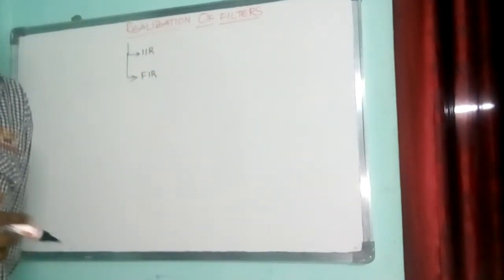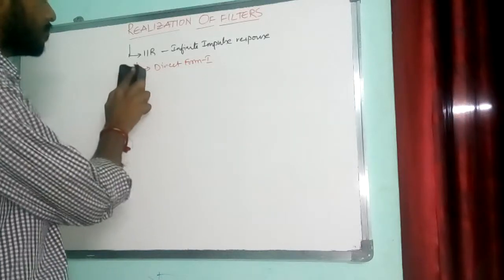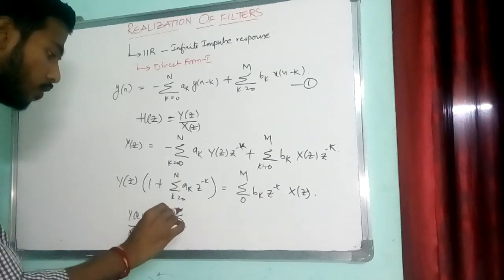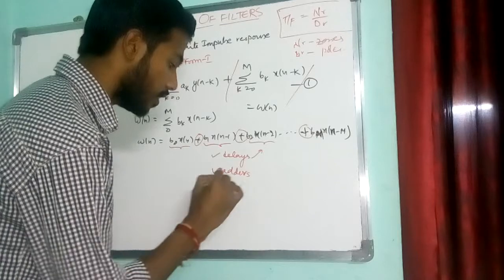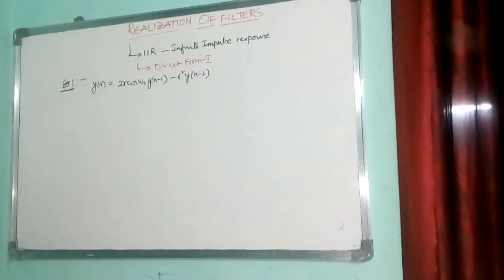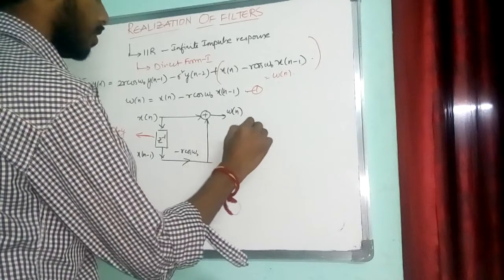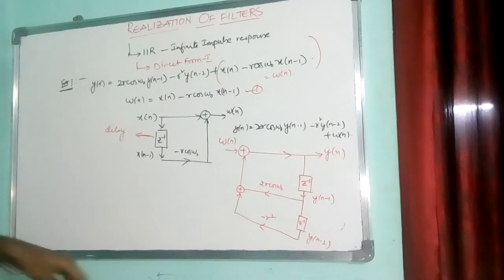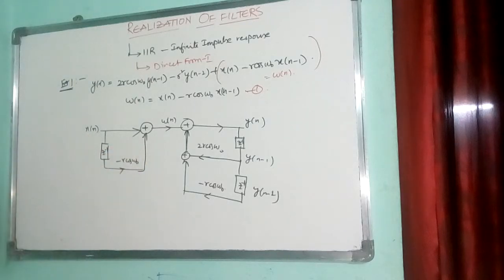REALIZATION OF IIR FILTER USING DIRECT FORM 1 METHOD